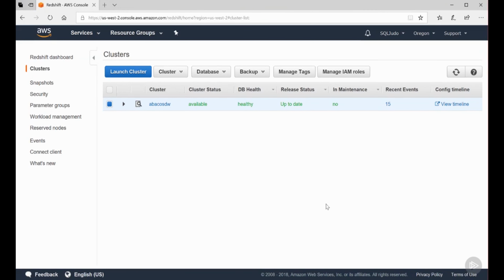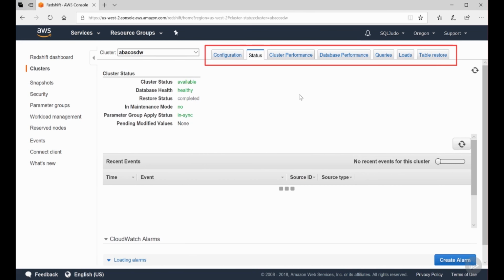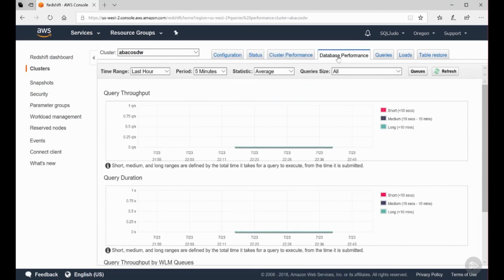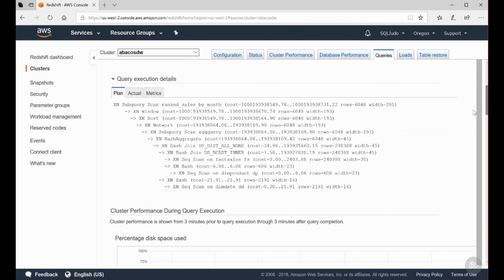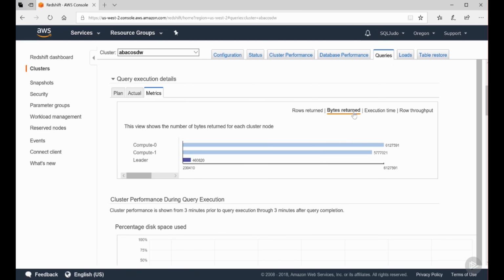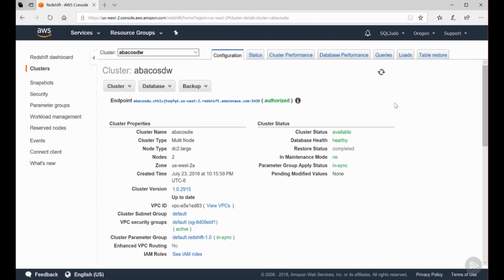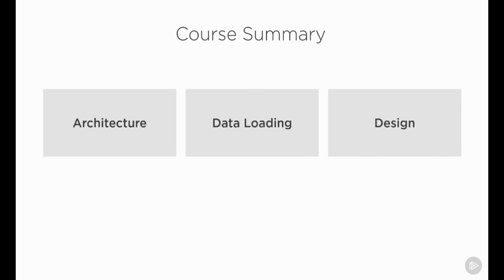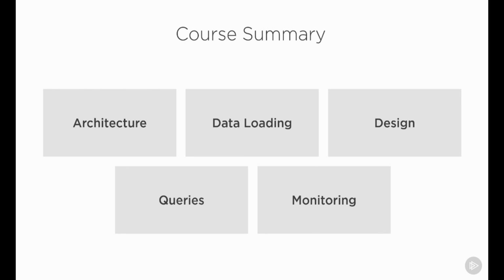High performance Data Warehousing with Amazon Redshift38